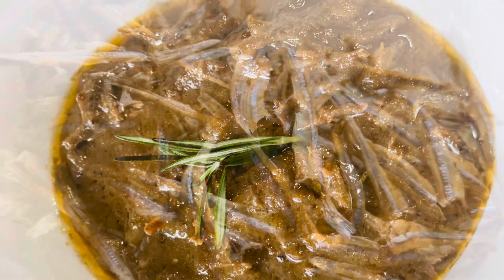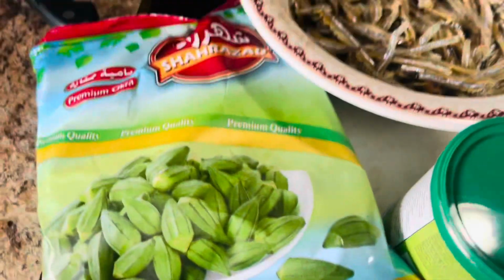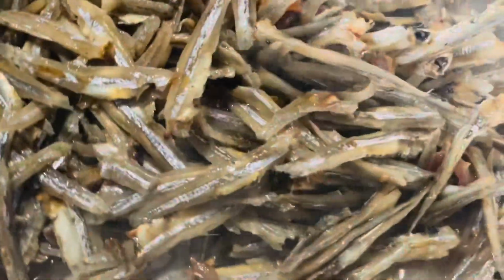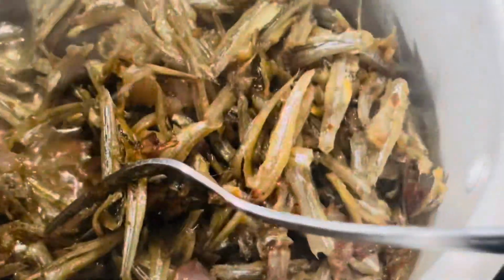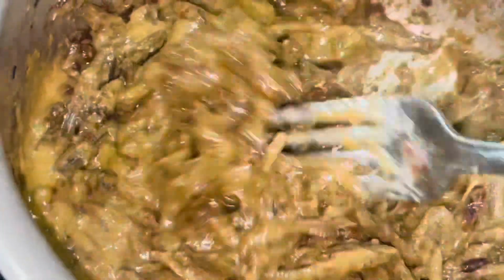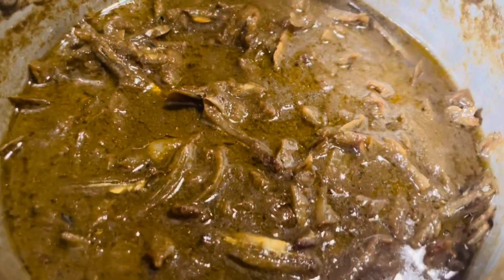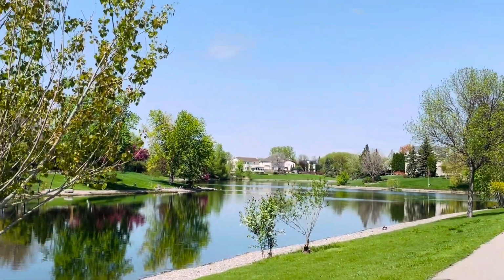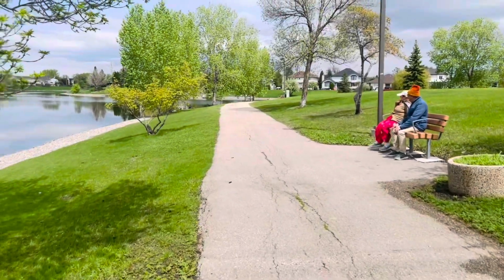SMALL FISH OKRA STEW / NATURE WALK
Hello friends, welcome to Jos Achi. Today's video is about SMALL FISH  OKRA STEW / NATURE WALK.

Production  Credits:

Edited by: Jos Achi
Filmed by: Jos Achi
Produced by: Jos Achi

Video  Title: SMALL FISH  OKRA STEW / NATURE WALK

More videos @Jos Achi

About Jos Achi

Jos Achi Channel is mainly about foods and cooking but not limited to. More different videos will be added over time like lifestyle videos, vlogging, etc. You will learn how to cook sesame chicken, beef liver recipe, fry bread, crispy sesame bars, and more.
I started Jos Achi to share what I love to do with the world and the YOUTUBE platform has been there for me to do just that. Keep coming back for more new videos. Thanks👌